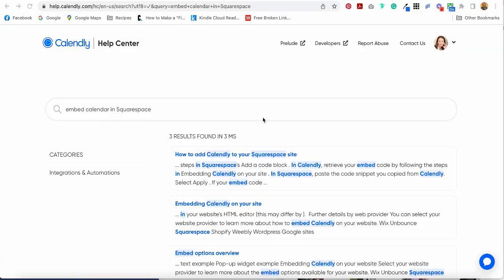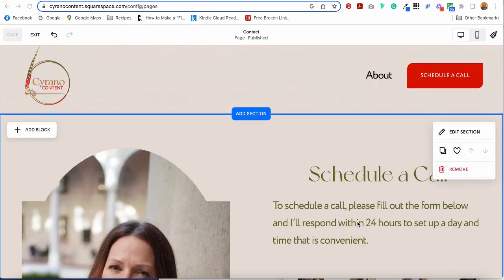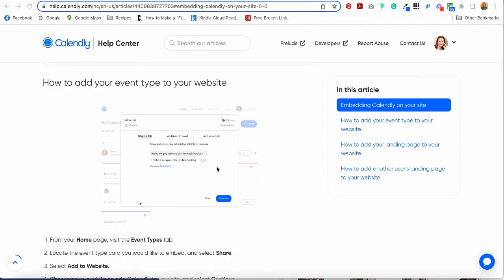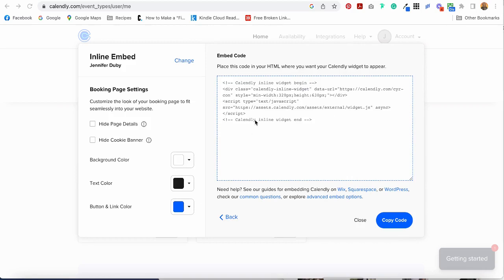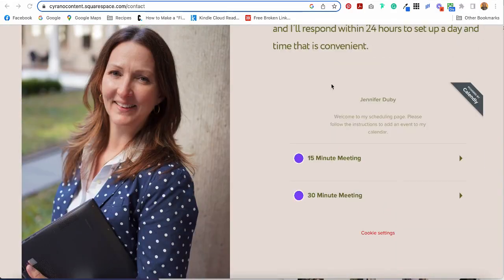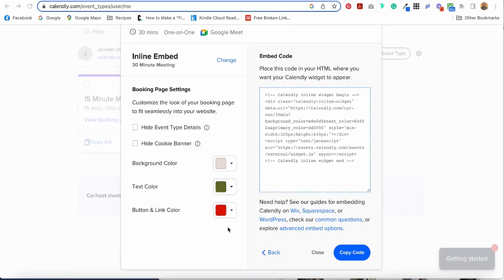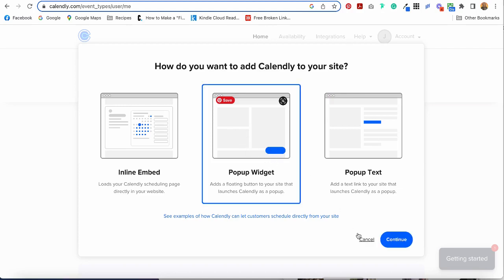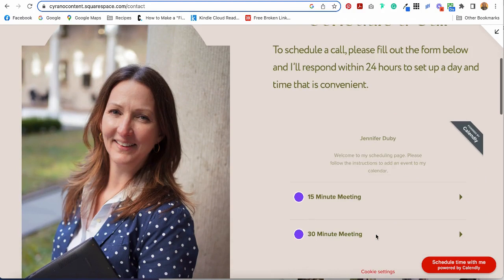How To Embed Calendly Into Your Squarespace Website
Save yourself (and your clients) time by embedding Calendly directly into your Squarespace website.

Calendly is a service which makes scheduling calls super easy. You add your availability to Calendly, and then your clients can choose which of your time slots works for them - then Calendly books the call and sends out the information for you!

Embedding Calendly on your website looks slick, it's super convenient for you and your clients, and it's way easier than you may think!

0:44 Before you begin
2:06 To begin, sign into Squarespace and add a code block
3:30 Choose how you want to embed Calendly to your site and copy the code
3:54 Customizing Calendly to match your site
4:44 Adding Calendly's code to your code block
7:17 How to embed Calendly's pop-up widget
8:00 Embed the widget in Settings, Developer Tools, Code Injection (Header)

👉 3 Strategies to Weed Out Tire Kickers and Save You Time Using Your Squarespace